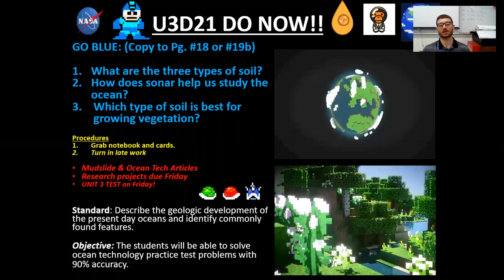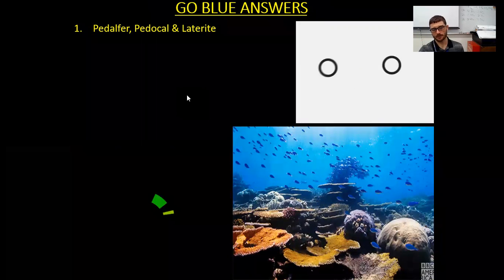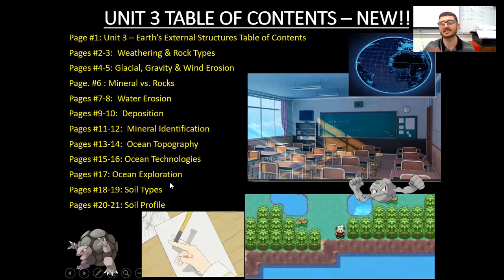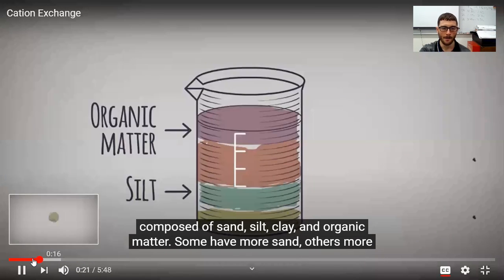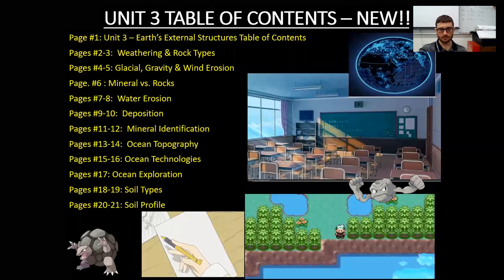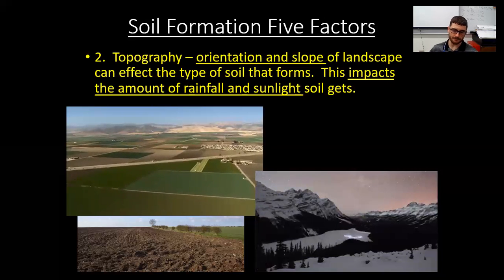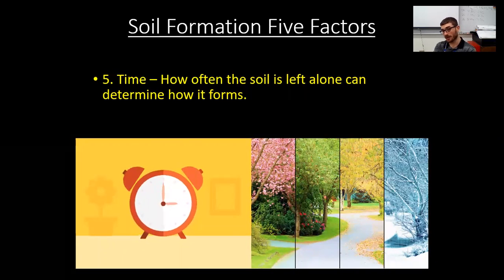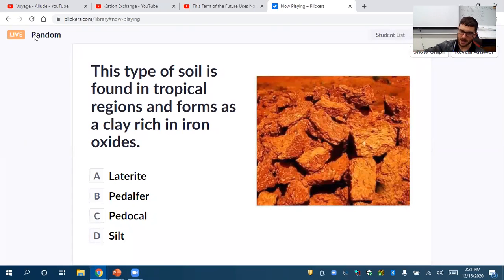Soil Formation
Important
-Lava Video Notes & Landslide Article Analysis
-Ocean Technology Article Analysis
-Notebook Check #5
-Unit 3 Quiz 2